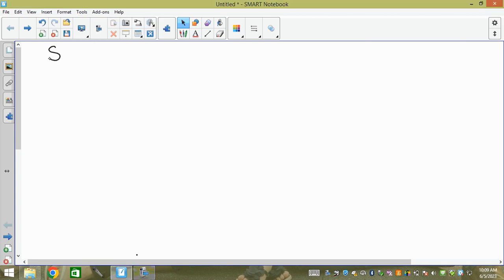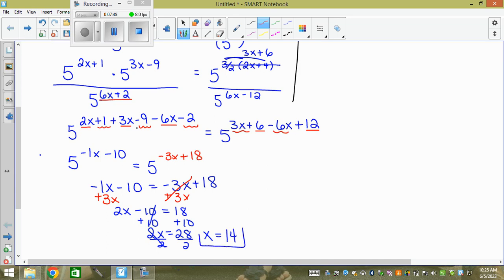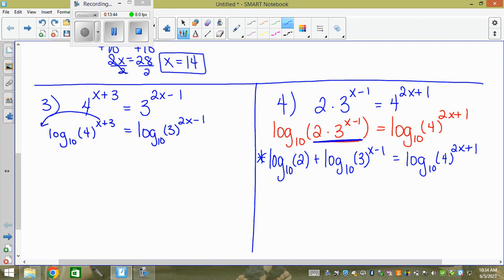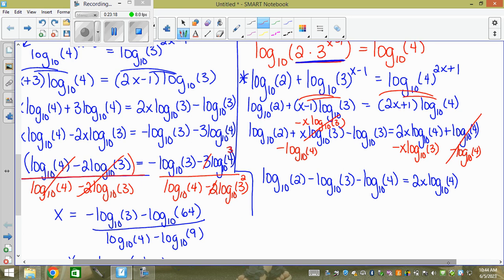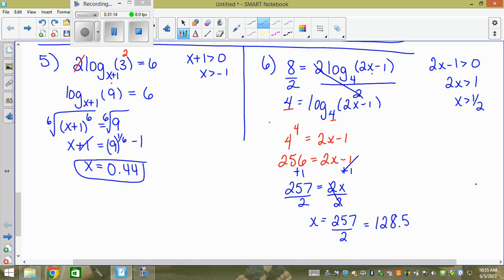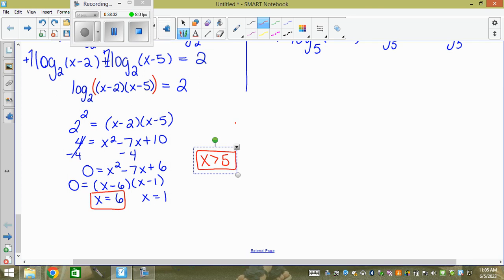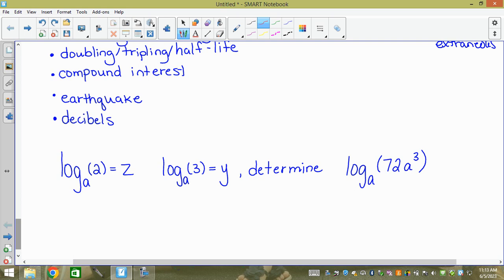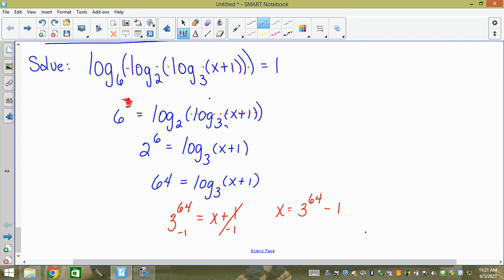June05 solving logs and exponentials review